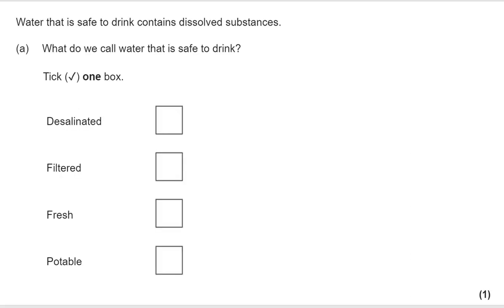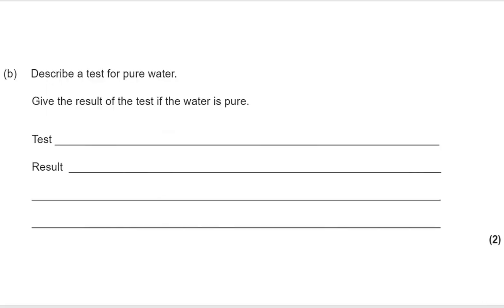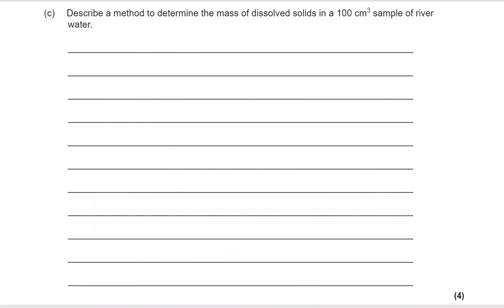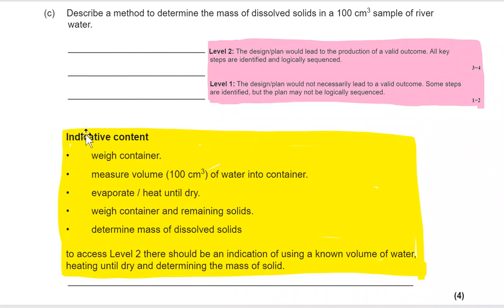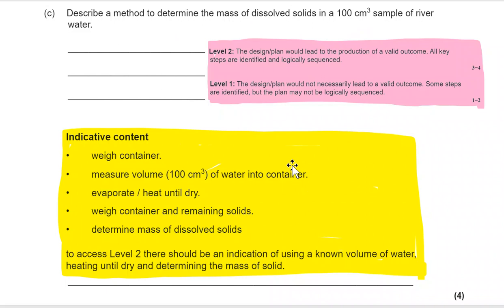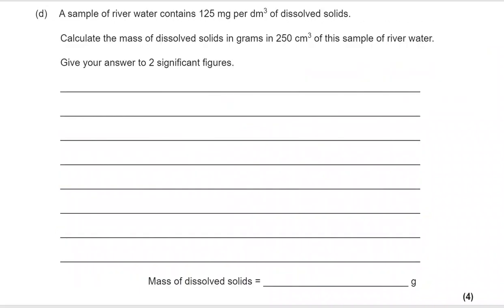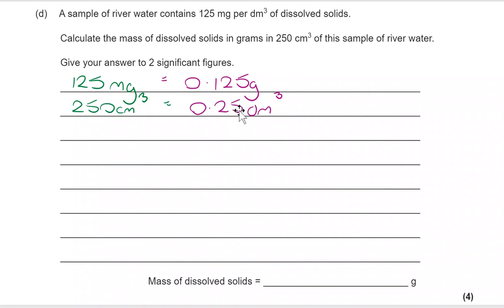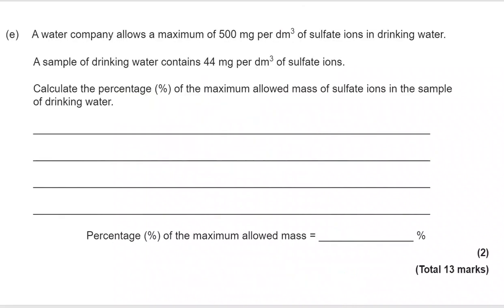Foundation Question ('19) - Rates of reaction/energetics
- Water safe to drink
- Concentration calculations
- Practical skills
- Simple chemical calcuations